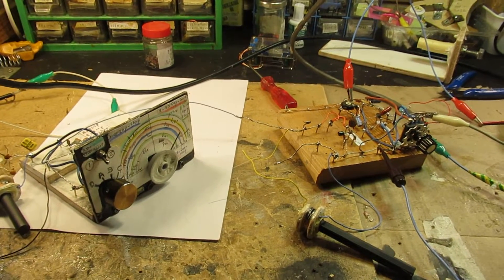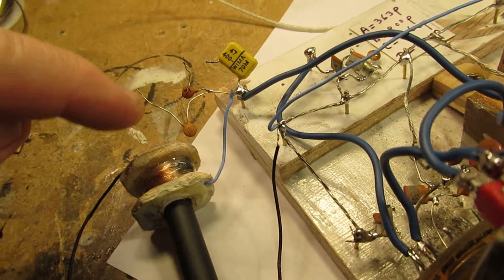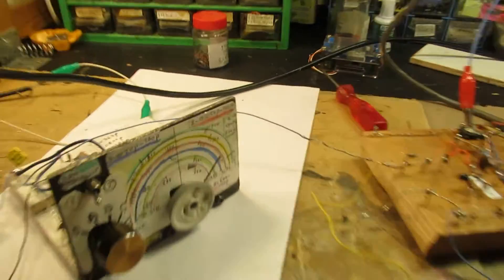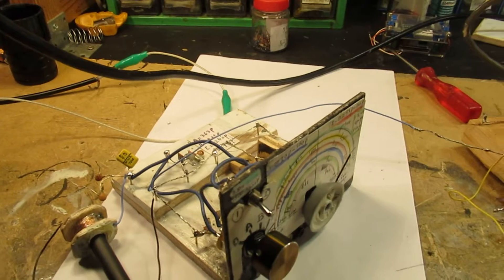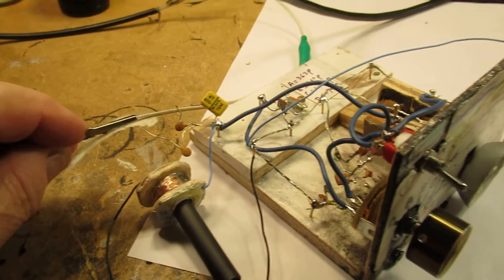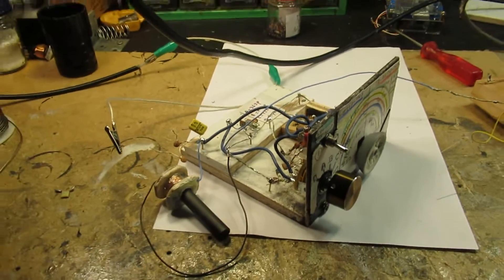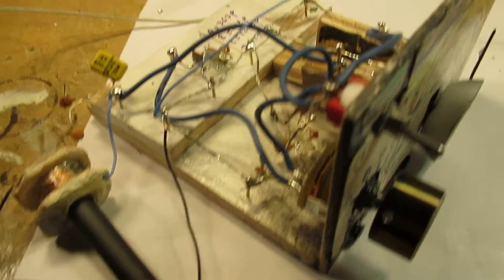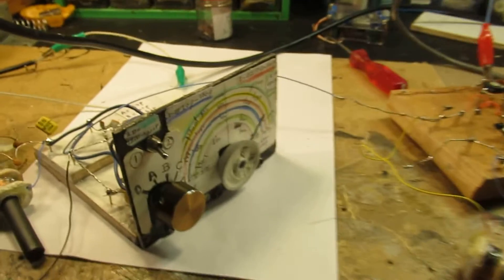Importance of the antenna capacitor value in the foot of a wire antenna demo & VLOG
Only a VLOG, where I tell/demonstrate that the value of the antenna capacitor (here testing 10 pF - 47 pF - 180 pF) in the "foot" of the wire antenna, is very important and plays a big role in the possibility of receiving certain radio stations. Receiving or not.

Please note: I am only talking about wire (!) antenna's, thus a wire free hanging in your room (say 4-5 meters) or in your garden (5-10 Meters).

For Shortwave (2-12 MC) the capacitor to connect a wire antenna between 4 meters and 10 meters to a SW antenna coil must be (the ideal value) between 14 pF and 18 pF. I only talk here about a wire antenna, not about other antenna's.

I keep all my YT videos constant actual, so the original video’s with the most recent information are always on YouTube. Search there, and avoid my circuits that are republished, re-arranged, re-edited on other websites, giving not probable re-wiring, etc. Some persons try to find gold via my circuits. I take distance from all these fake claims. I cannot help that these things happen. Upload 12 March 2024.